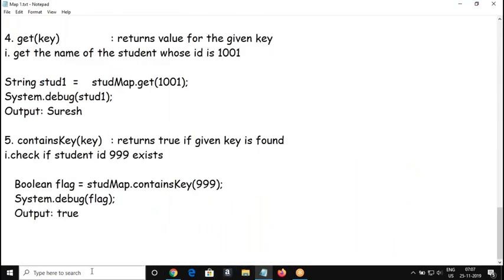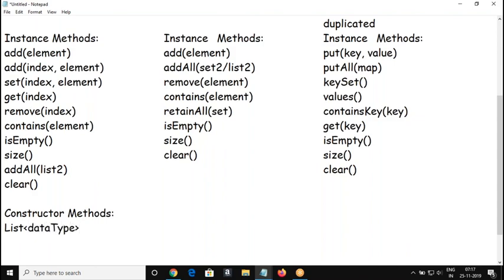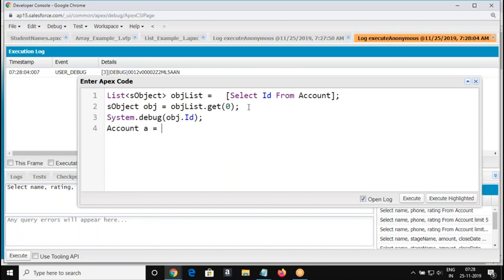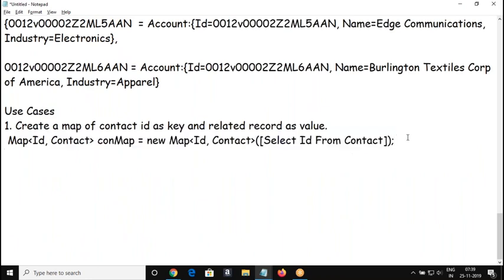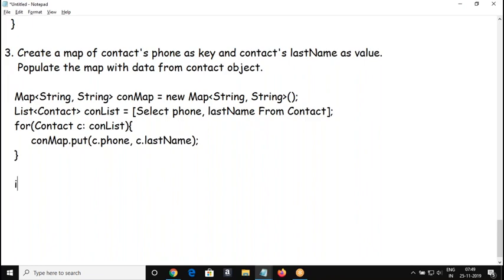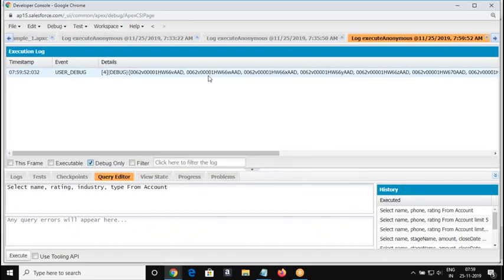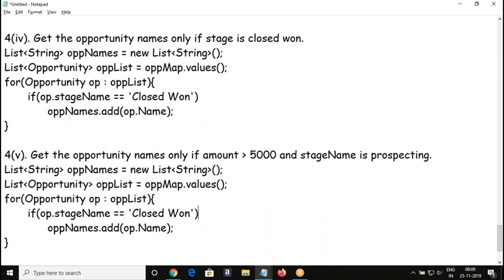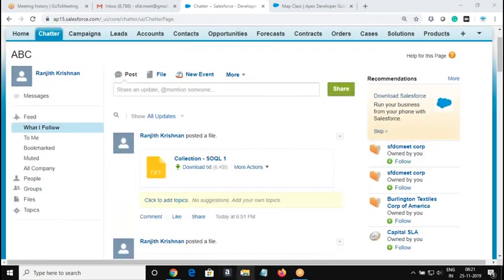Collection in SOQL (Part 1) | Salesforce Training| Hippologic Solutions